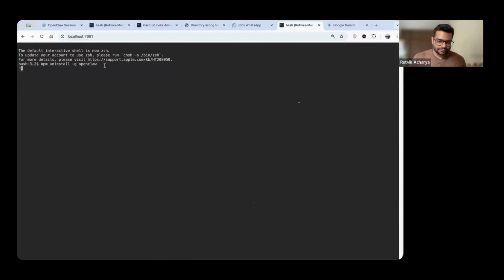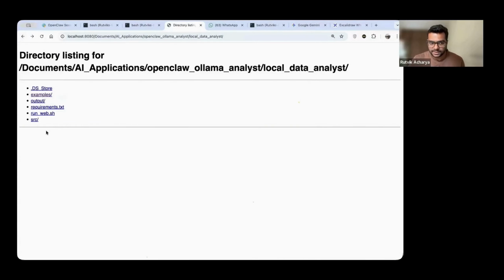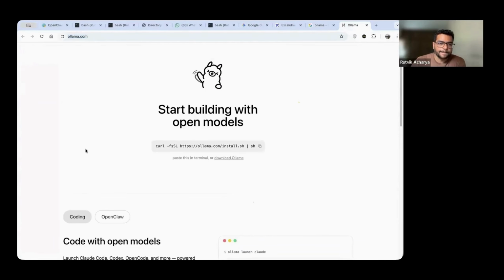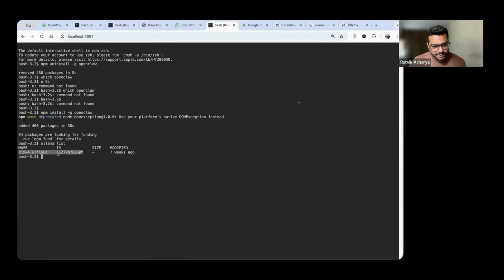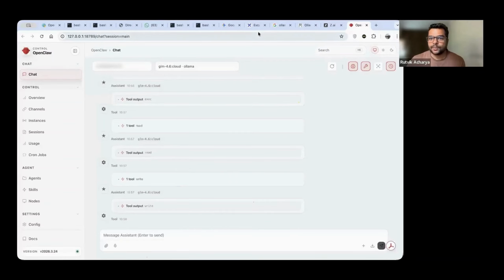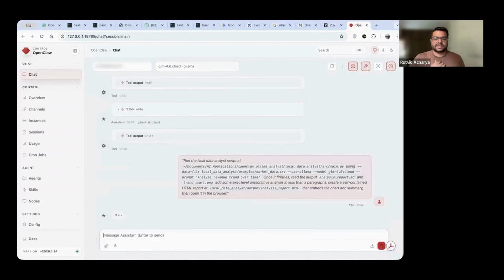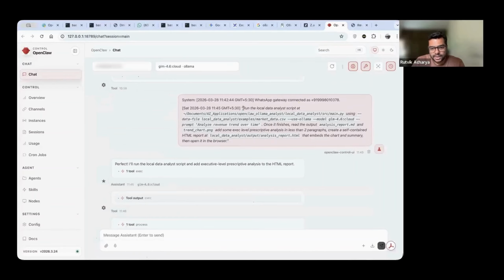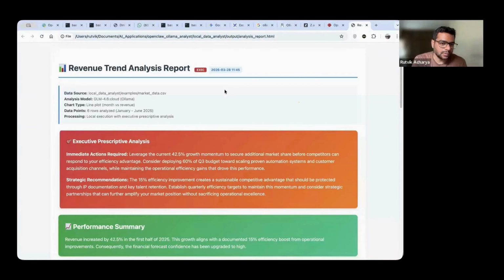How to Connect OpenClaw With LLM - Step by Step Setup Guide | Part 4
Ready to power your OpenClaw gateway with a real LLM? 🤖

In Part 4, Rutvik Acharya - shared exactly how to connect OpenClaw with a Large Language Model — step by step — so your AI agents can start thinking, responding, and automating across WhatsApp, Telegram, Slack, and more.

No LLM connection = no intelligence. This is the episode that brings it all together.

Developers setting up OpenClaw for the first time
Engineers connecting open-source AI gateways to LLMs
Anyone building self-hosted AI agent systems
Teams wanting full local control over their LLM setup
Beginners following the OpenClaw series from Part 1

🛠️ TOOLS COVERED:
► OpenClaw (Open-Source & Self-Hosted)
► LLM Integration (ChatGPT, Gemini, local models & more)